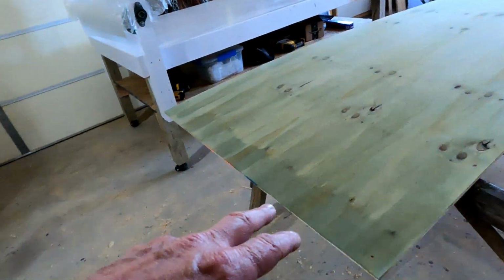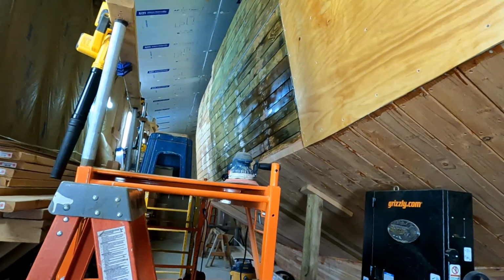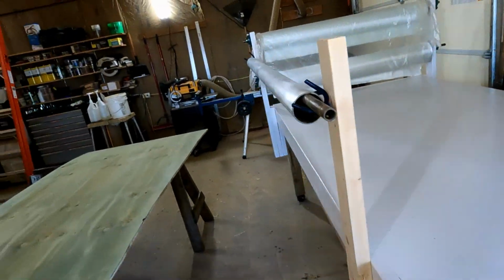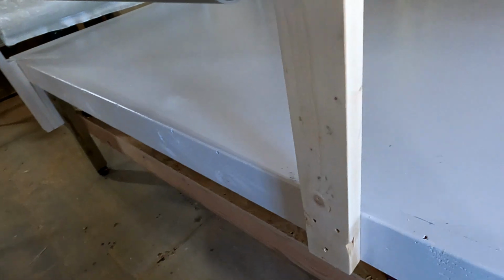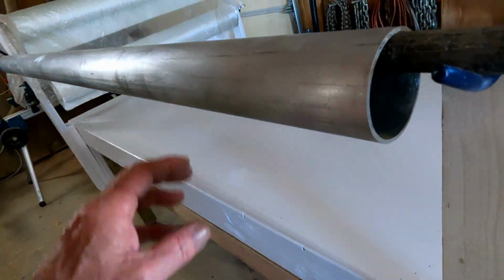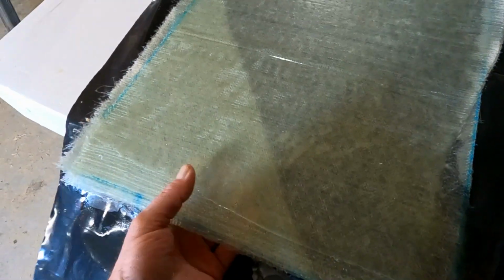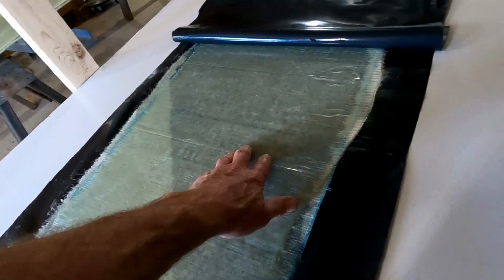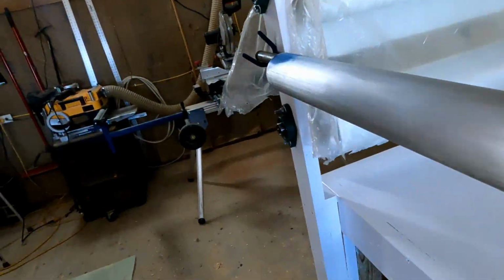Port Side Plywood Starts - Setting Up to Make Fiberglass Exhaust Tubes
After some down time to clean and organize the shop, work begins on the port side plywood. I also get set up to make fiberglass exhaust tubes and a battery box cover.